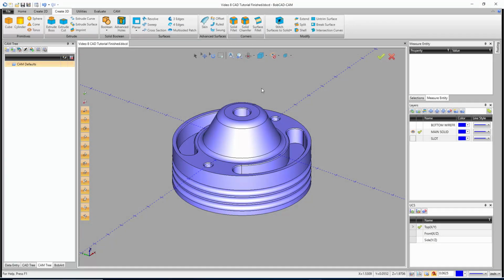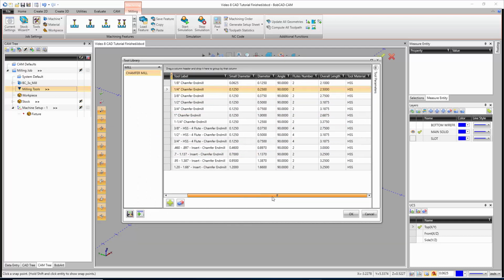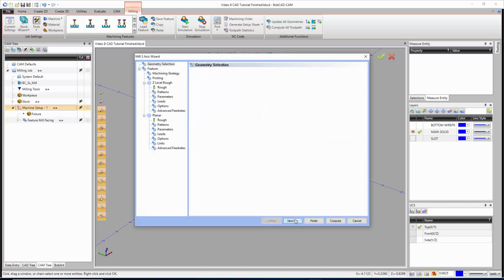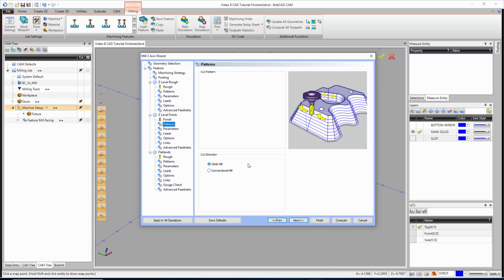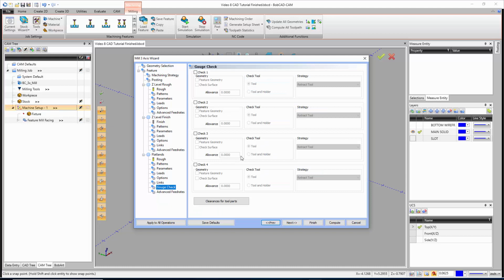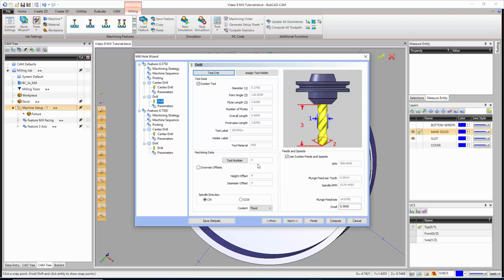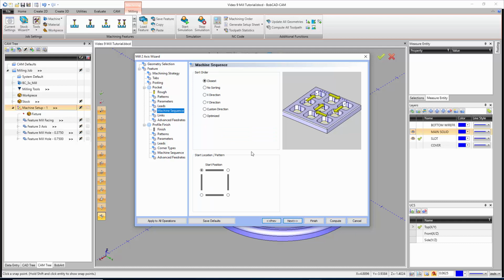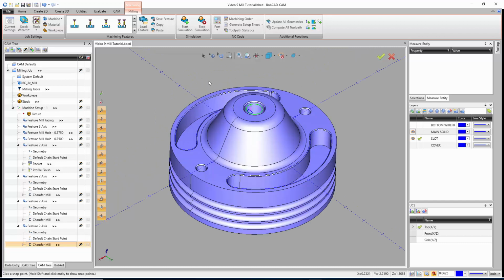BobCAD CAM V34 | Video 9 Mill Tutorial